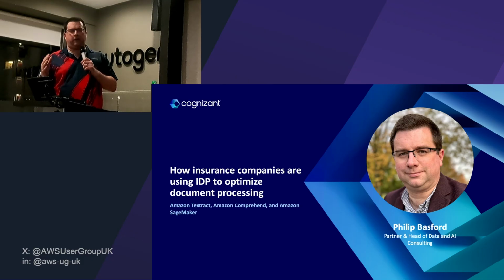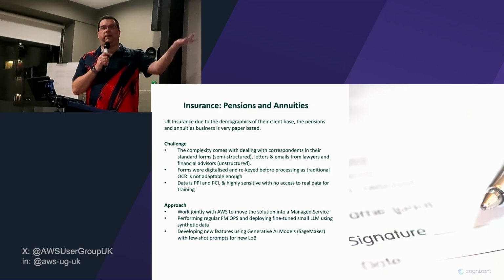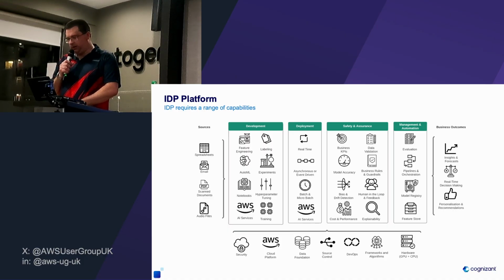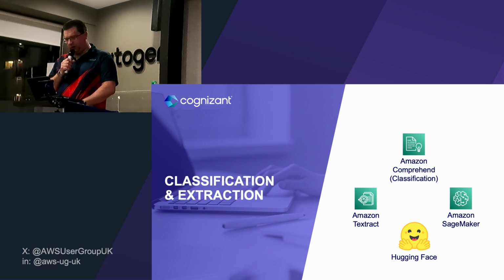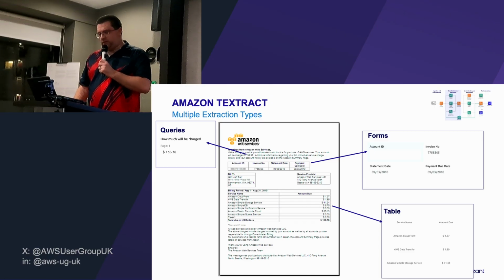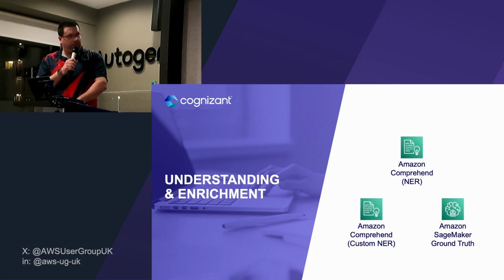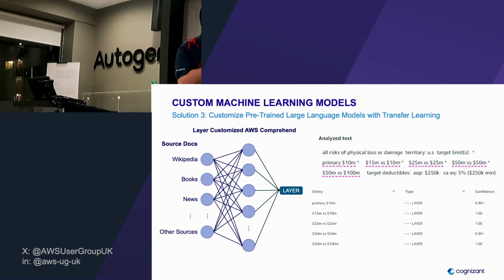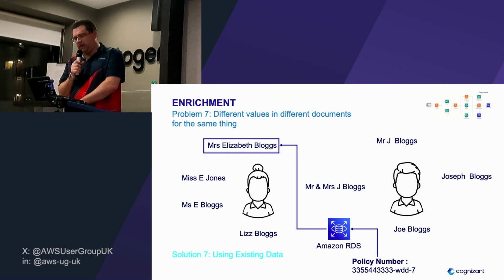Phil Basford: Using AI to help process documents in Insurance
AWS AI in Practice Meetup #2

Talk Description
The insurance industry has billions of historical documents; with hundreds of thousands more being generated every day. The documents, in varying formats are used both internally and with other insurers to agree terms, assess risk and create accurate quotes. Historically each document can take a few hours or even days to manually process and needs to be loaded into each company’s systems. AI is helping several companies to reduce this processing time to minutes by automating the process using Intelligent Document Processing (IDP), saving time, increasing the accuracy, and readying the data for further analysis - giving valuable insights back to the business. IDP uses the latest AI services; Amazon’s Bedrock, Textract to extract text, Amazon Comprehend to classify and detect entries in the documents and custom models with labelled grown truth in SageMaker. This architecture will look at these services alongside the pre-processing, processing, and post processing challenges and showcase how to jointly leverage these services for the best success.

Using IDP, one customer achieved an accuracy of 90%+ and a more than 500x reduction in processing time across over £500 million worth of business